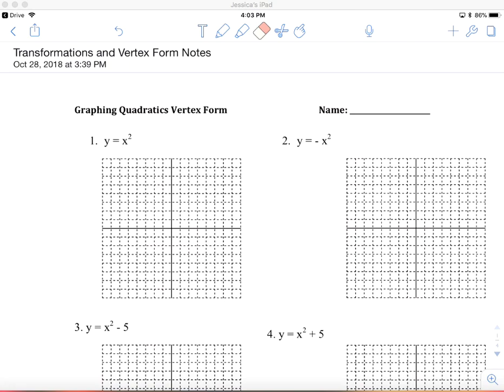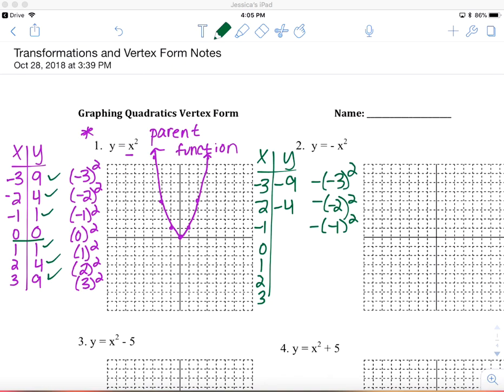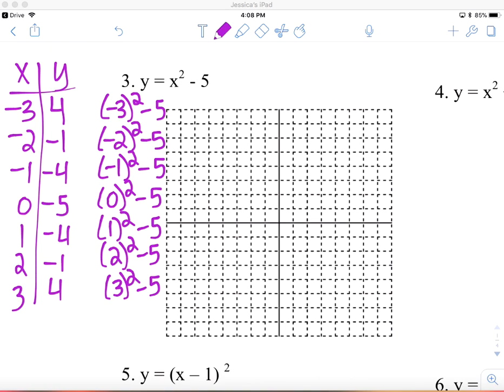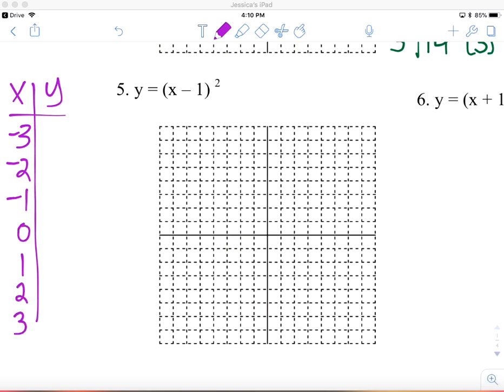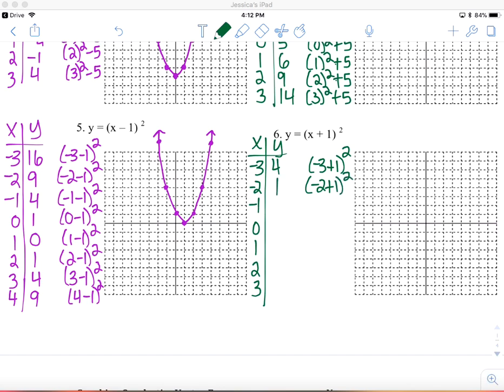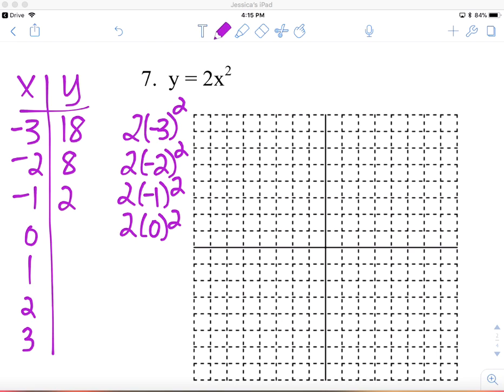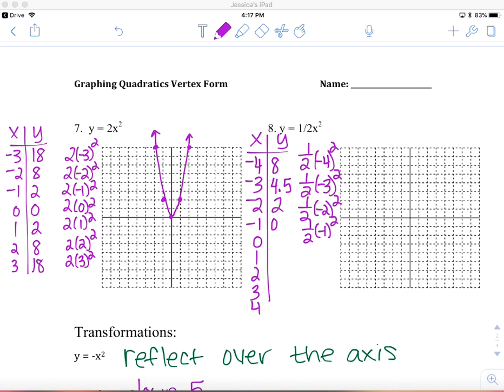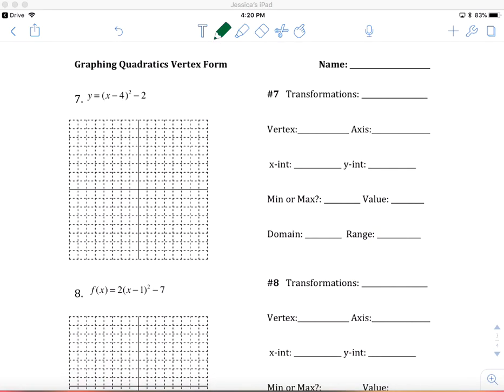Vertex Form Transformations Video